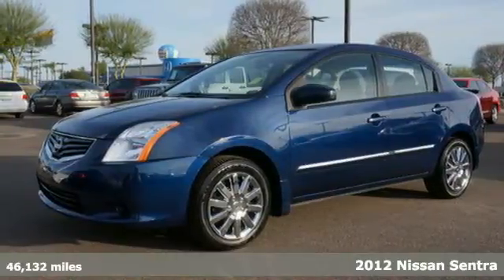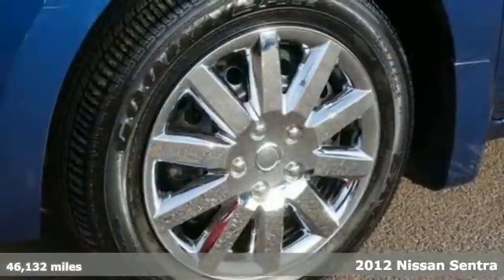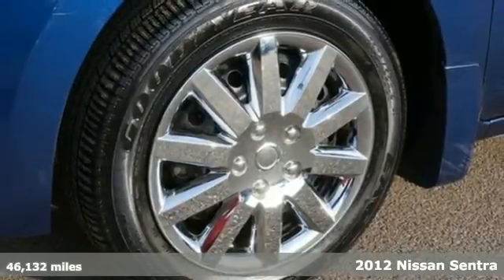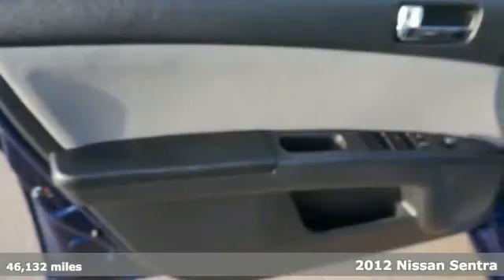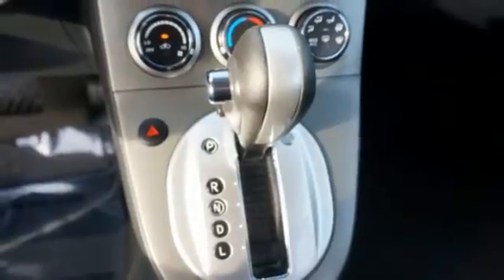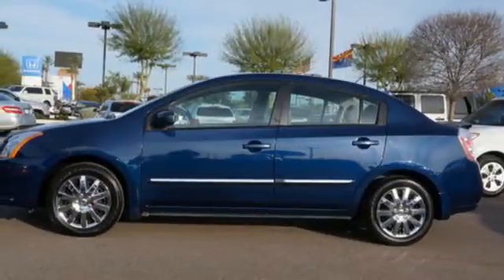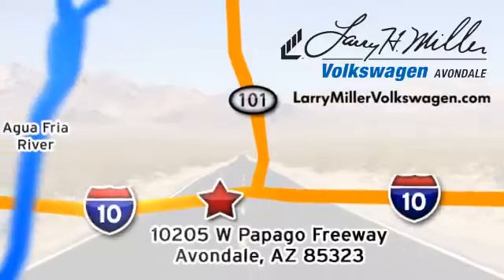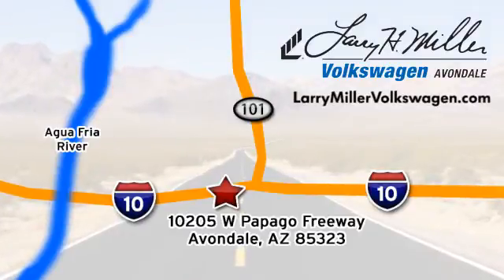2012 Nissan Sentra Avondale, Phoenix, AZ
Year: 2012
Make: Nissan
Model: Sentra
Engine: 2l 4 Cyl. Sequential-Port F.I.
Transmission: FWD Automatic
Color: Dk. Blue
Interior: Charcoal
Mileage: 46132
Stock #: P10805A
VIN: 3N1AB6AP7CL641413
-New Arrival- -Priced Below The Market Average- CVT Auto Trans, Automatic Headlights, Keyless Entry, Rear Spoiler, and Tire Pressure Monitors This Blue Onyx 2012 Nissan Sentra is priced to sell fast! This Sentra gets great gas mileage with over 34.0 miles

Address:
10205 Papago Fwy